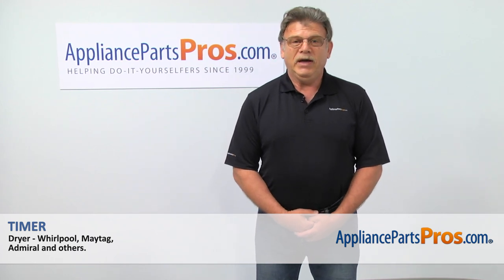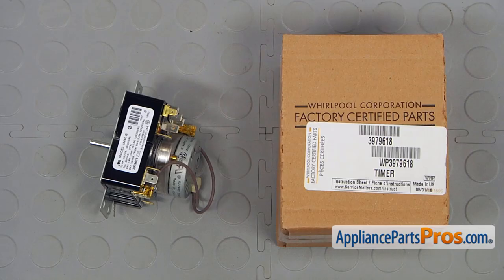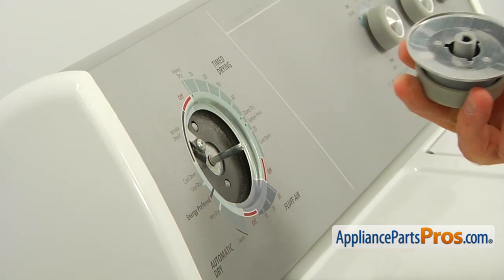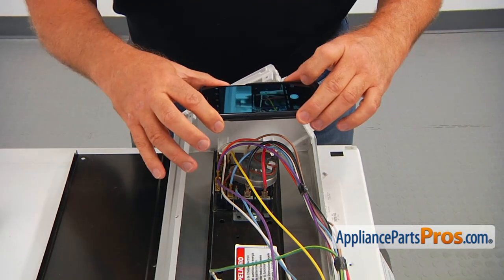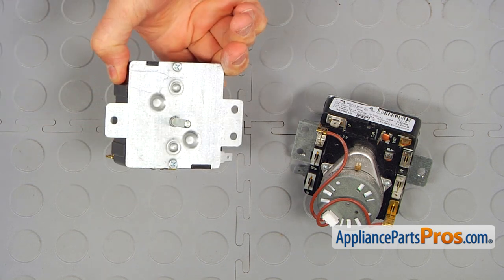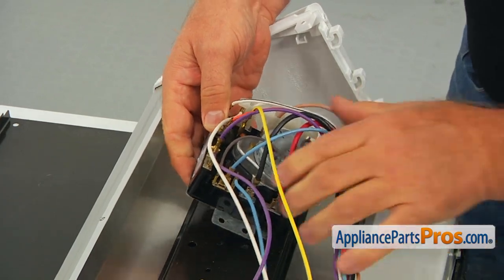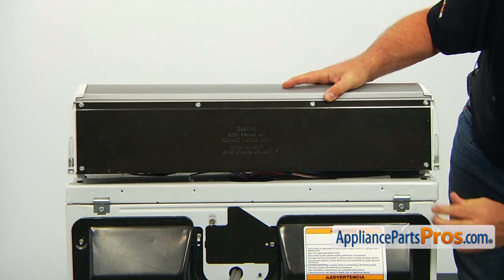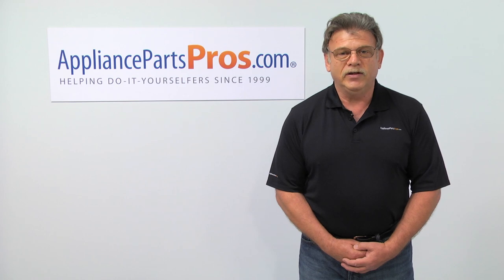How To: Whirlpool/KitchenAid/Maytag Timer WP3979618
Symptoms: not running on one or more cycles or no heat.

Tools: Phillips screwdriver, 1/4" nut driver, camera phone photo, flathead screwdriver.

This Whirlpool/KitchenAid/Maytag made Dryer Timer replaces the following older part numbers on Whirlpool, Maytag, KitchenAid, Jenn-Air, Amana, Magic Chef, Admiral, Norge, Roper, Sears, and Kenmore Dryers: 3979618, 8299783, PS11742198, B008M2IYOC, B008DK51YO.